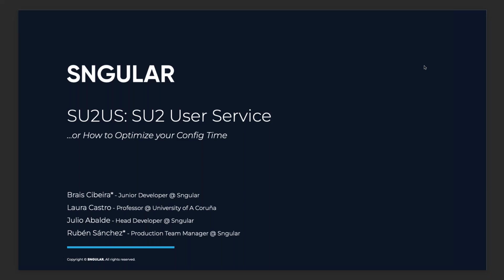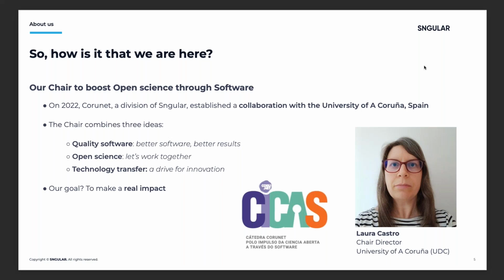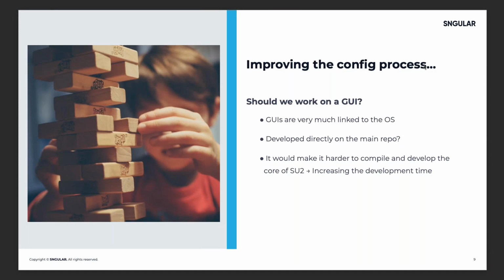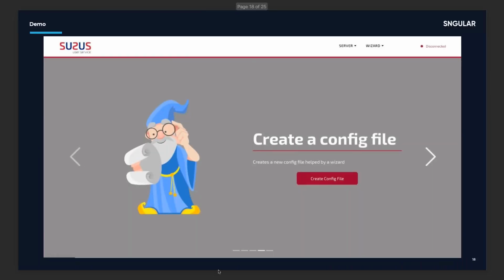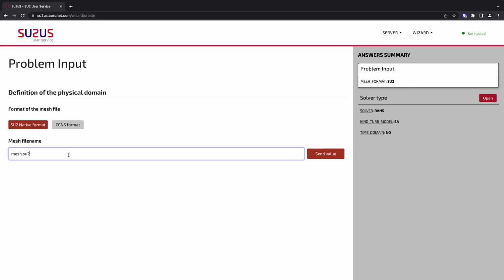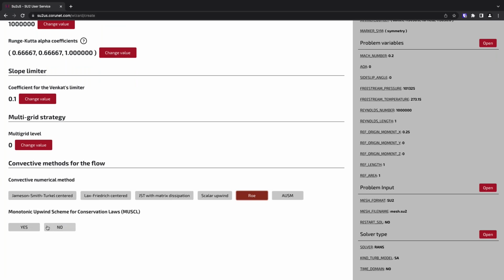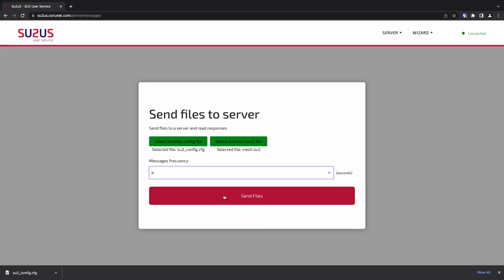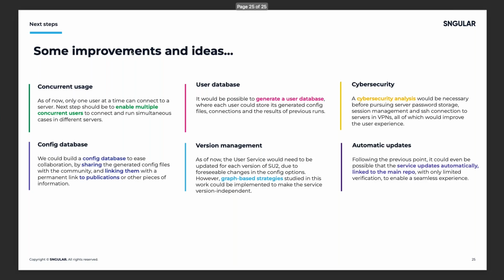SU2 Conference 22: SU2US: SU2 User Service or How to Optimize your Config Time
Title:
SU2US: SU2 User Service or How to Optimize your Config Time

Authors:
 Brais Cibeira (Sngular)
Laura M. Castro (Universidade da Coruña)
Julio Abalde (Sngular)
Rubén Sánchez (Sngular)*